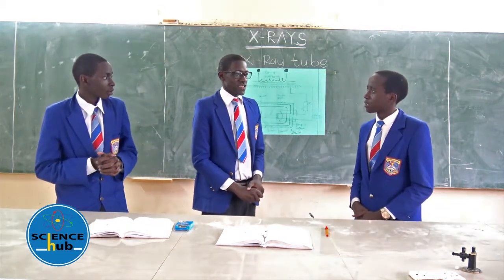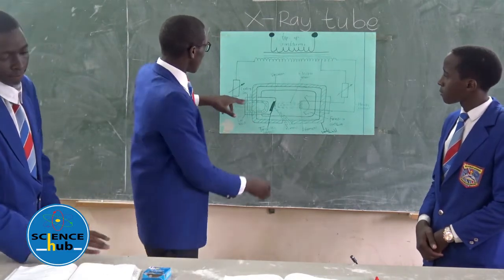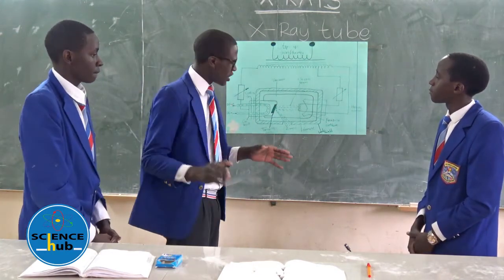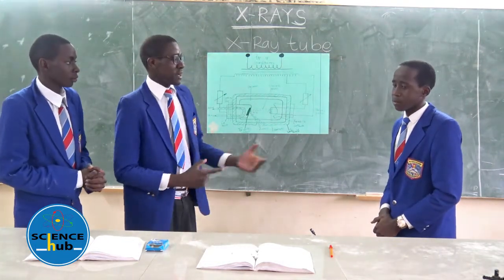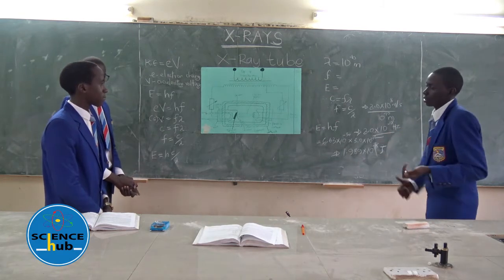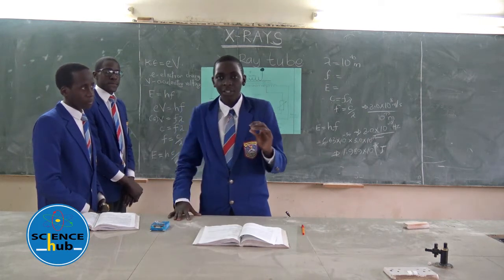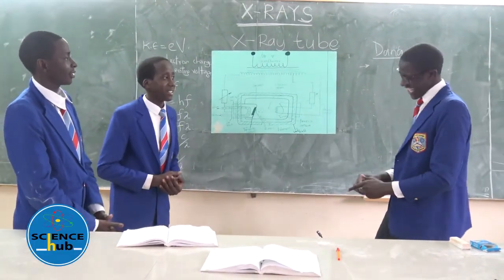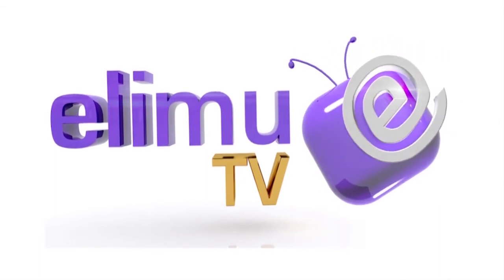SCIENCE HUB Moi Forces Academy Physics Form 4 Lesson 2 X ray KCSE Revision 2016